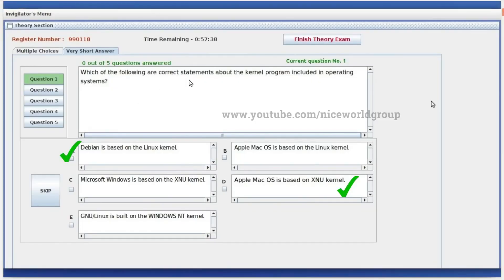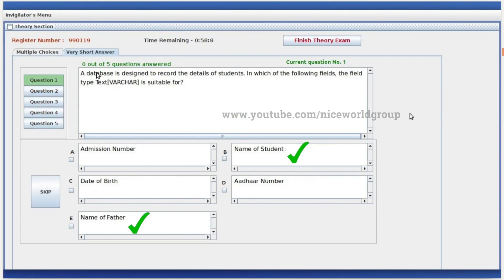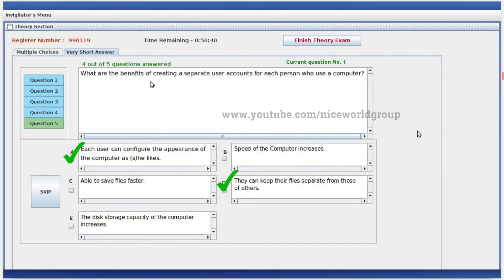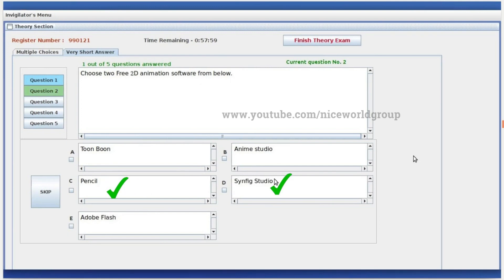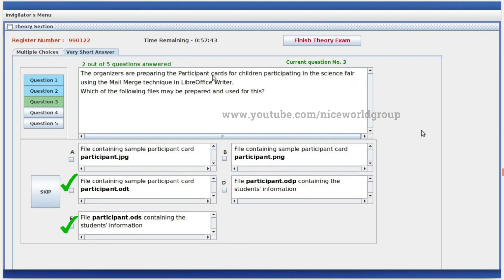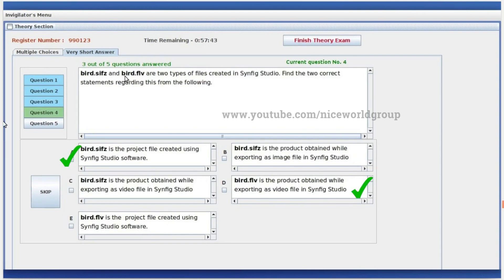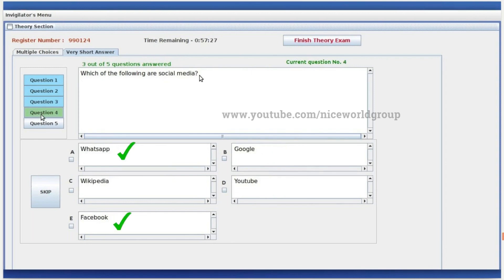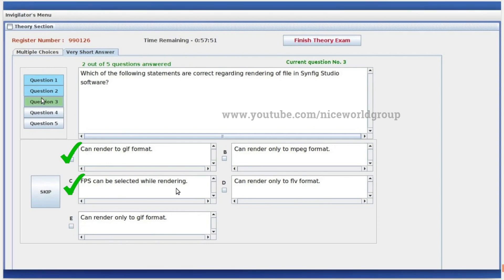2023 SSLC IT THEORY VERY IMPORTANT VERY SHORT ANSWERS | ENG MEDIUM | IN MODEL EXAM SOFTWARE